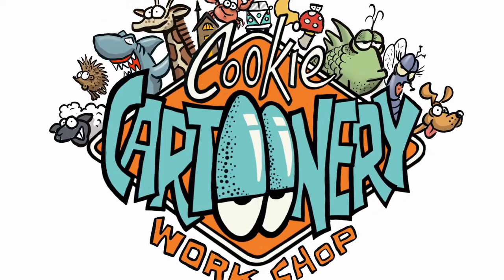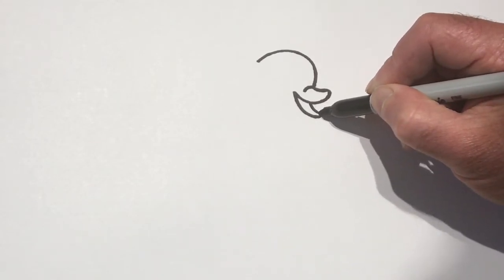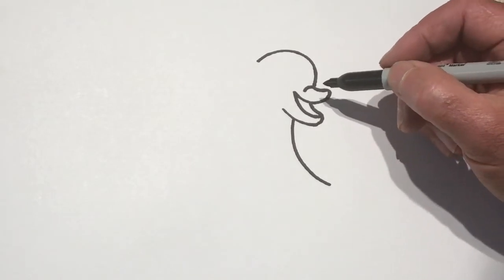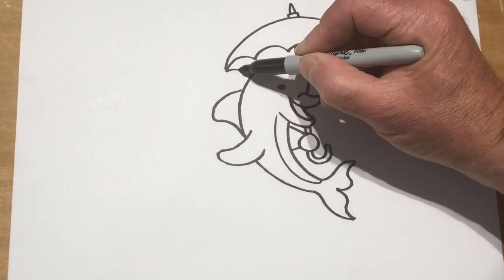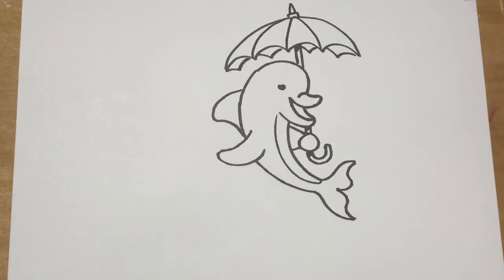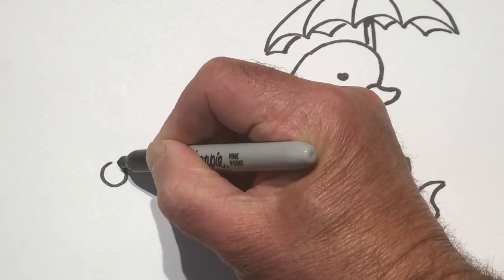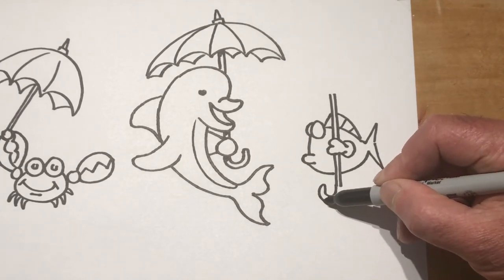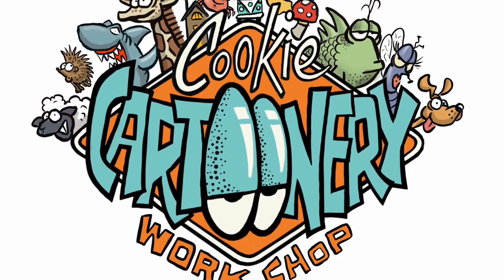How To Draw Cartoons| Dolphin Cartoon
Drawing tutorial for kids by Cookie Cartoonery
Easy to draw cartoons with simple shapes – see your confidence grow!
Let’s Beat the Lock down Boredom by Drawing!
Draw with me Dolphins and umbrellas! Your Cartoon art has been amazing this week.
Kids are loving the easy and straight forward cartoon tutorial workshops, with the added Cookie magic! The magic is that he uses familiar shapes, letters e.g. U,O and makes cartoons. You need to give it a go!
Activities to do at home to support home learning through the lock down are here…have a go!
All you need is a piece of paper and pencil. Cookie encourages you to find your own style and develop you own characters; this is just the start of an exciting journey. You will be the next cartoonist!
We love that kids and families are enjoying the cartoon drawings and are surprised by their cartoon art. Building your imagination and cartoon skills.
Don’t forget to leave a message on his YouTube channel, we want you to be part of the next workshops.
We have a Facebook group where you can showcase you cartoon artwork find us @ drawcartoonswithcookie.
Cookie Cartoonery are proud to support you through lock down.
Let’s beat lock down boredom by drawing whilst, having lots of fun together.